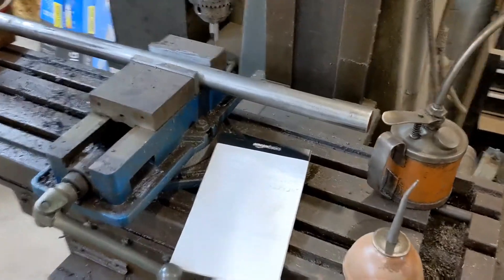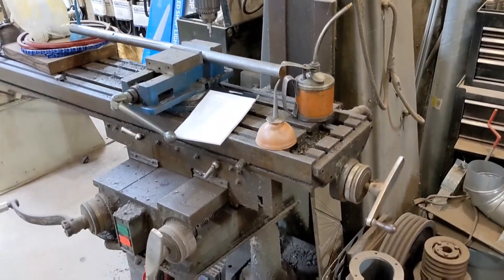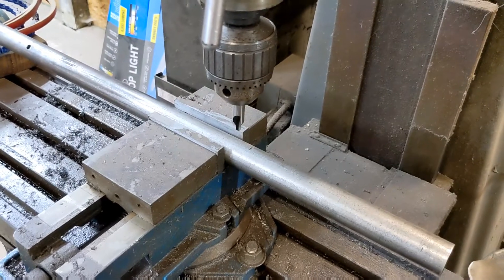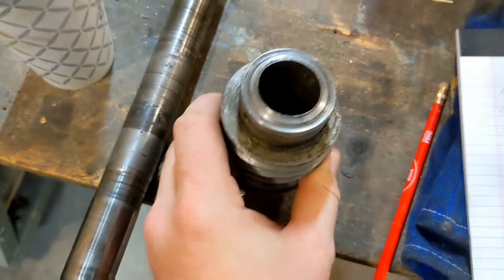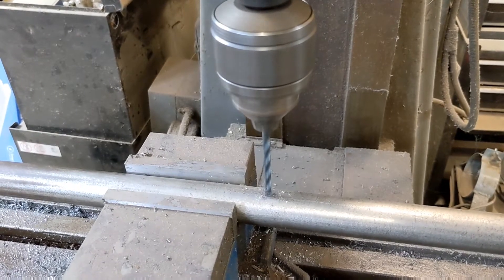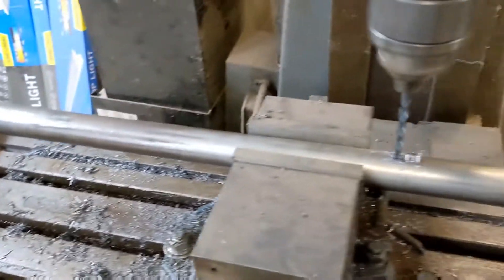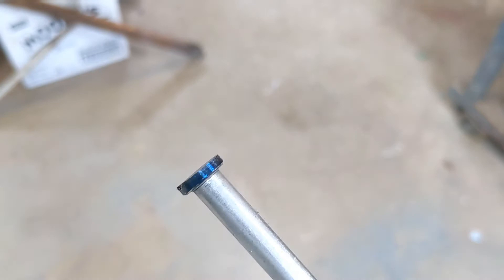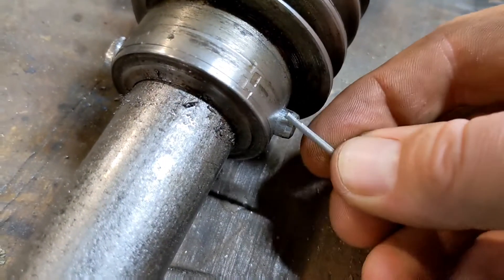Finding Center On A Workpiece Milling Machine